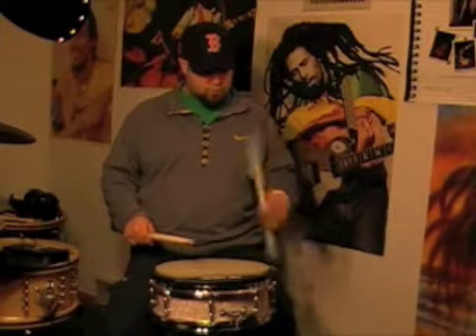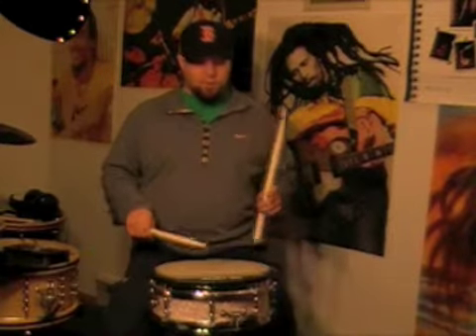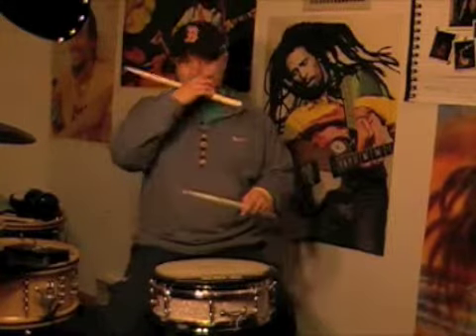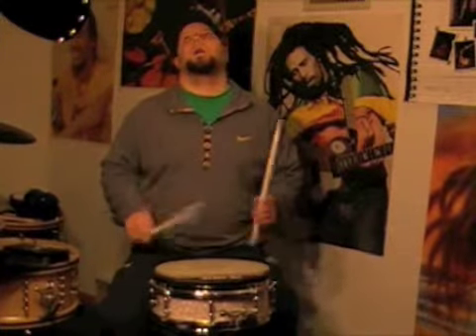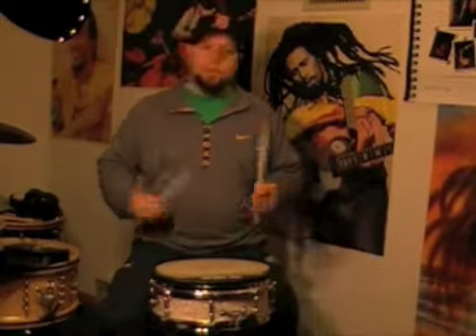Jon Adams Free Drum Lessons-Hands part 4-Doubles and Paradiddles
Jon Adams talks about basic hand technique and bounce and rebound concepts and single stroke exercise lesson using doubles and paradiddles in combination with his single stroke roll exercise